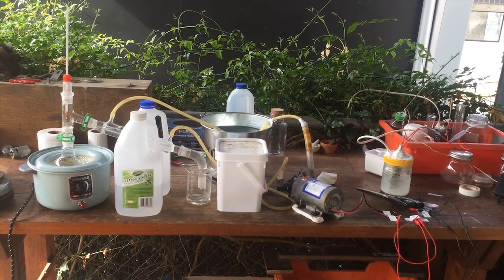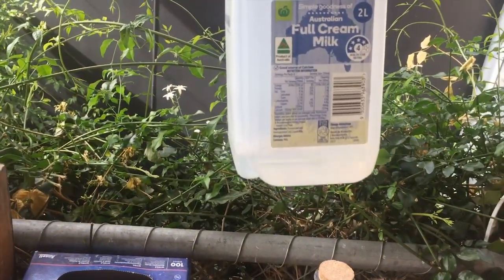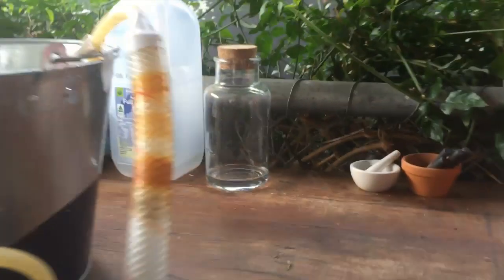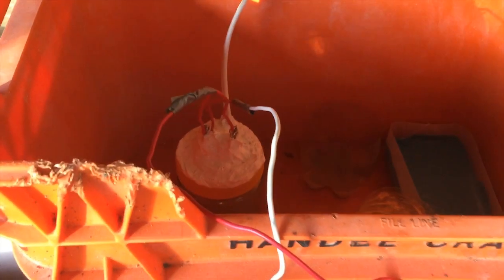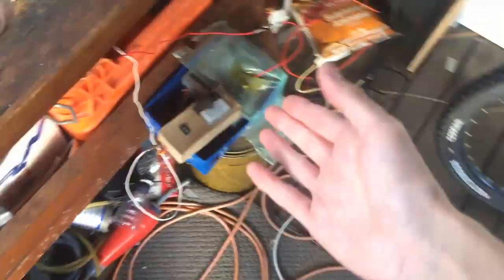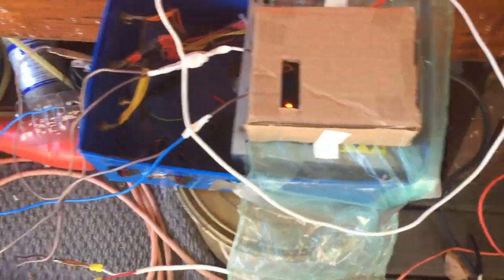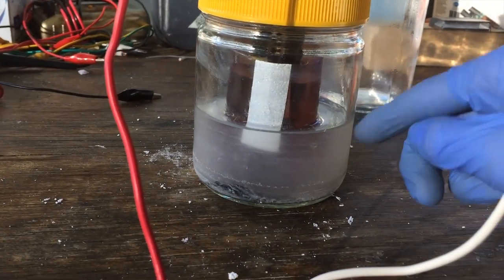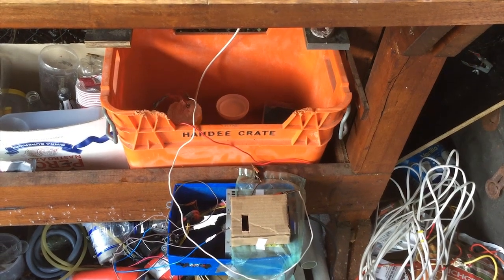Making Deuterium - Part 4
After once again purifying the concentrated heavy water that I've amassed over the past year, I continue reducing the volume of water from 600mL down to 200mL, and make a few improvements to the process.